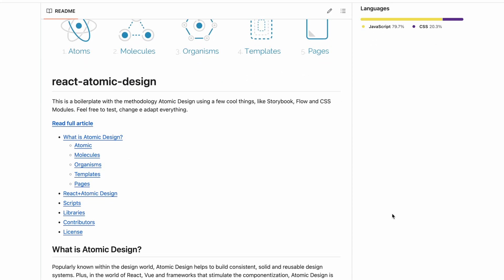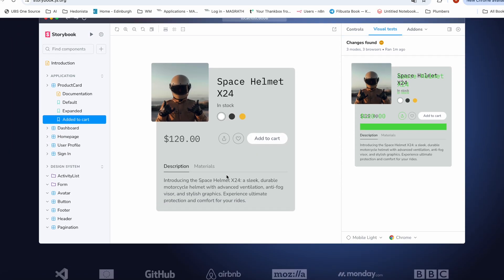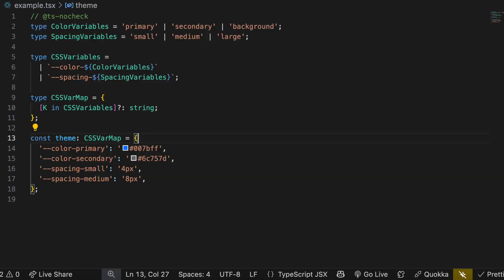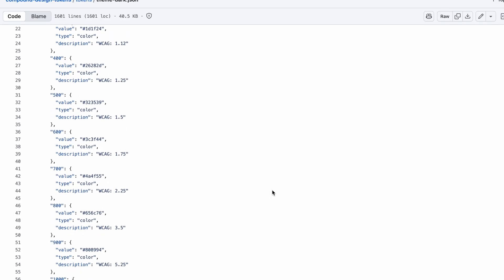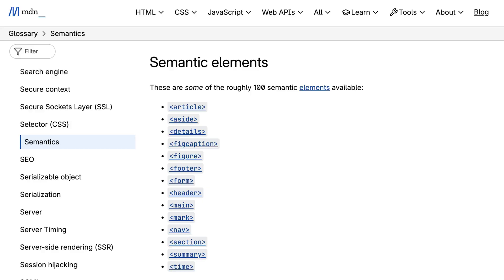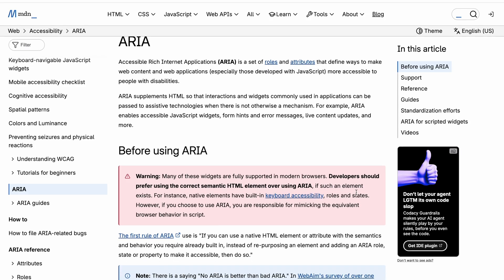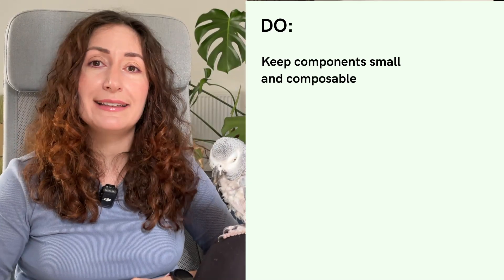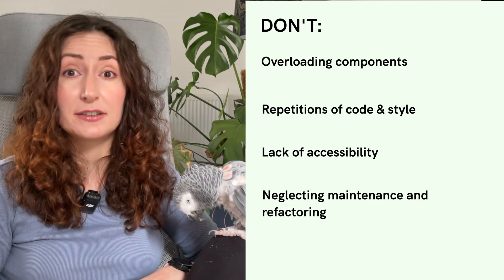Scalable Design Systems in Large React Apps: No more UI chaos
In this episode, I will tell you how to build a scalable design system and flexible theming strategy for large React apps so every UI update feels easy.
Learn practical tips on atomic design, folder structure, Storybook, accessibility, and multi-brand theming to keep your interface consistent—and your team sane.

00:00 - Intro
00:28 - Why design systems matter
01:22 - Design systems' principles
03:05 - Theming
04:57 - Accessibility
05:39 - Tooling for design systems
06:27 - Best practises